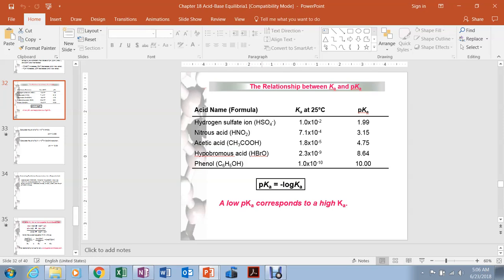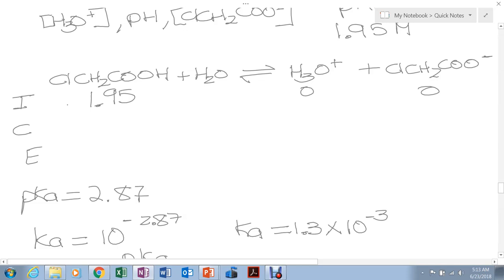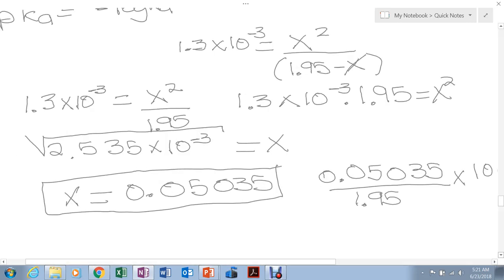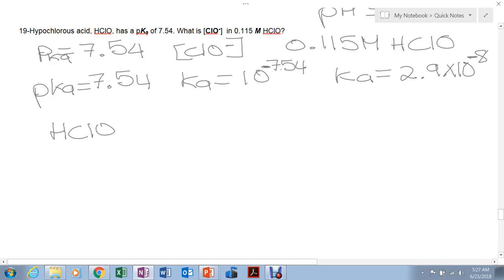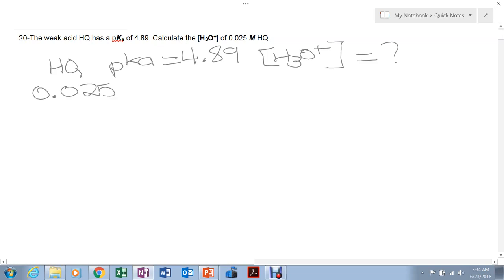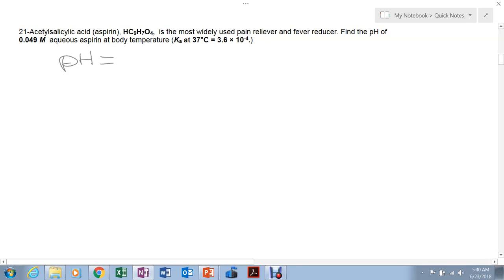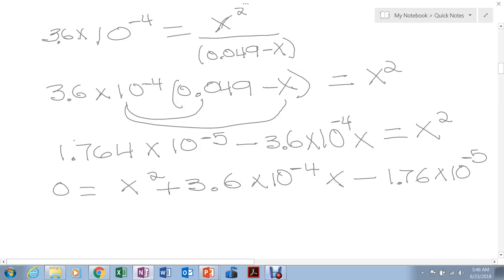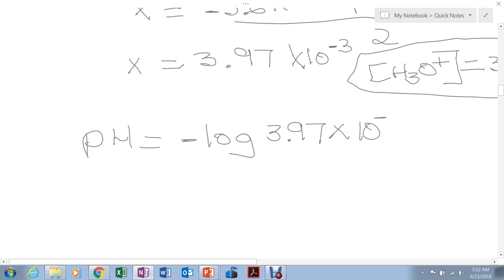Acid-Base Equilibrium. Example Problems Part 3